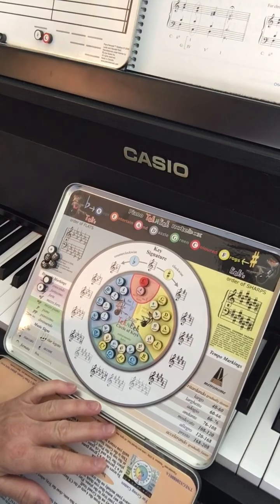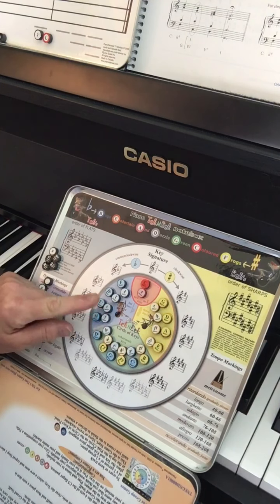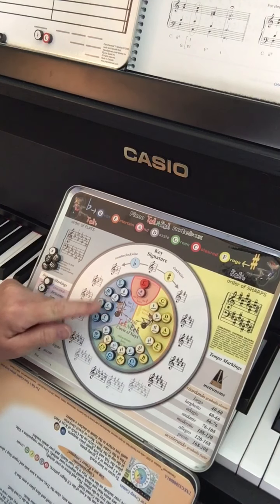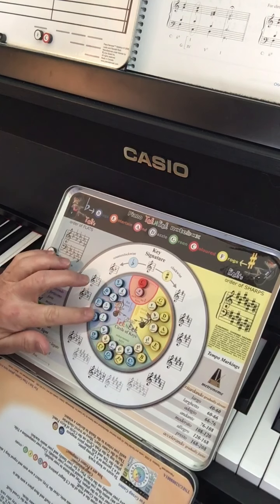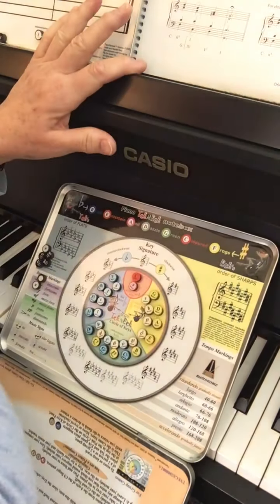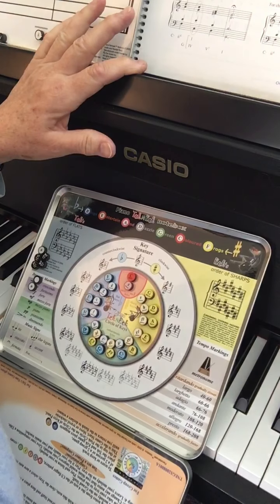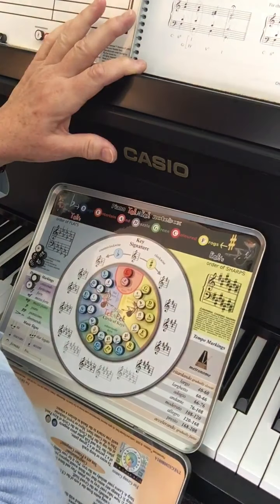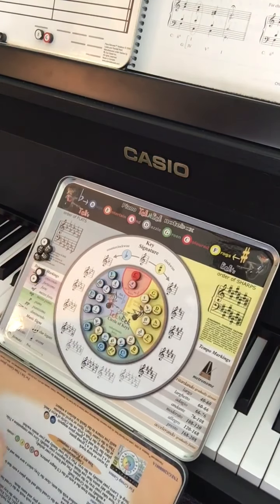MUS 120 Assignment 15.1 nos. 2-5